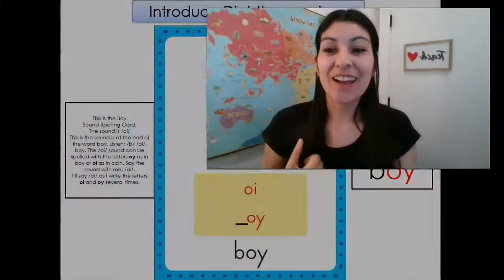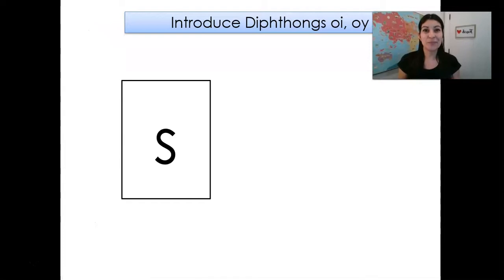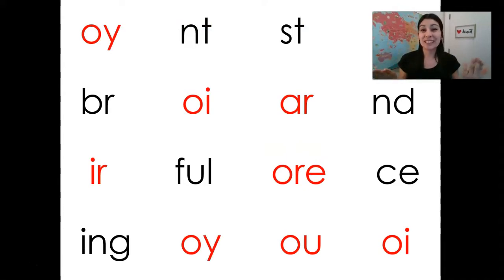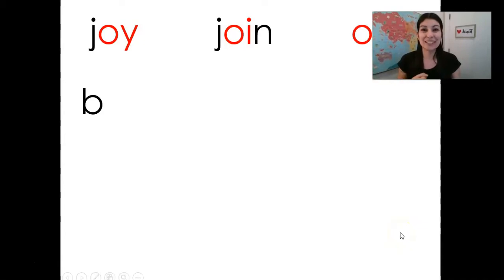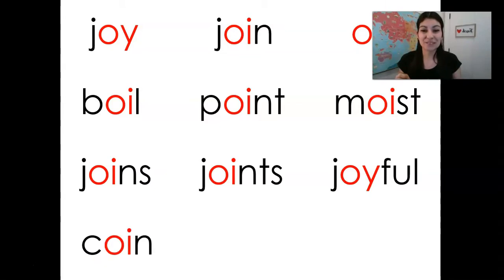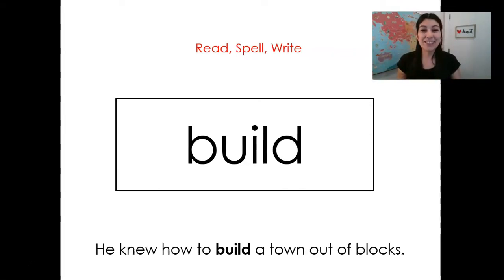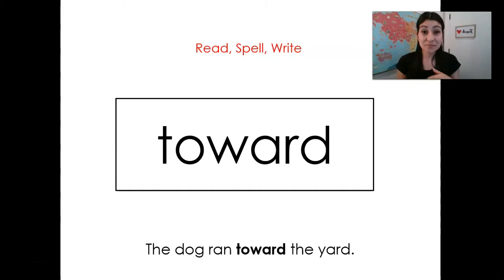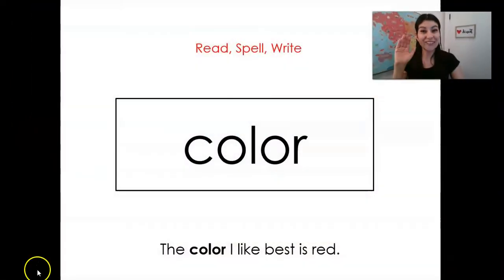Online Learning Wonders Phonics Lesson U5W5D1